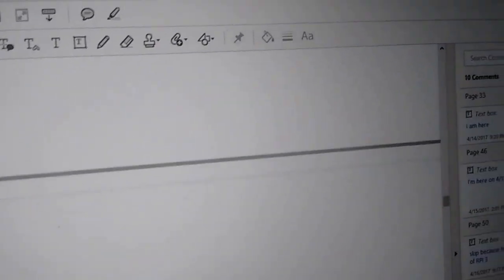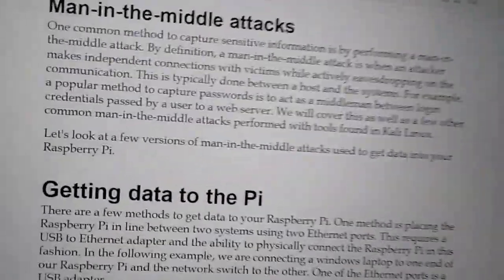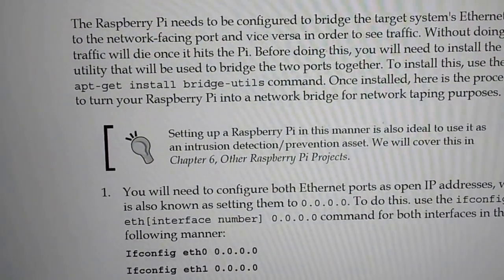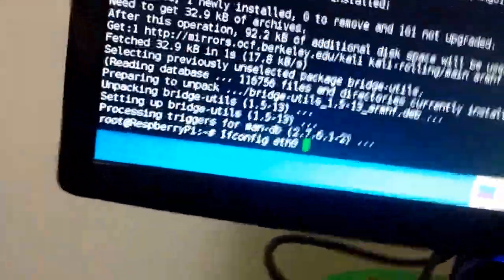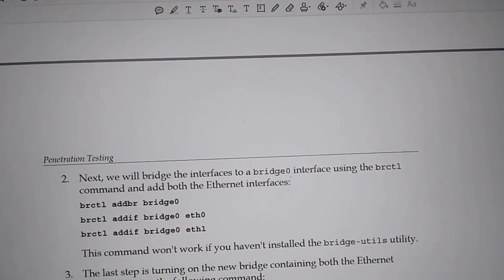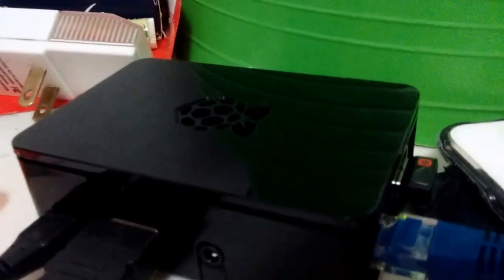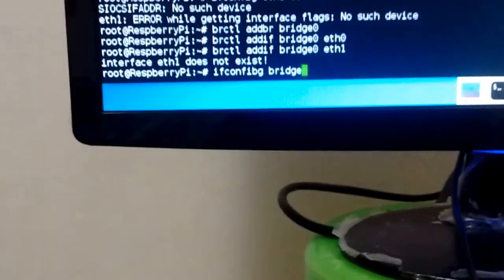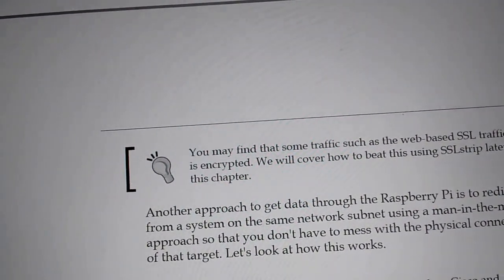This super project for ISYS 575 at San Francisco State University. You can you this link is to show What course is ISYS 575.